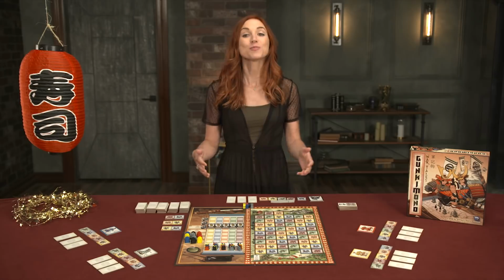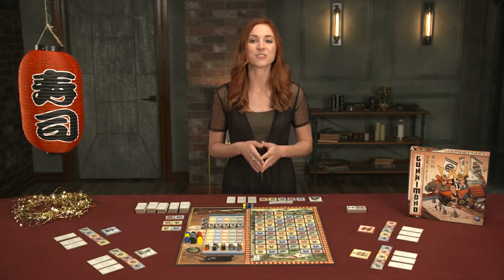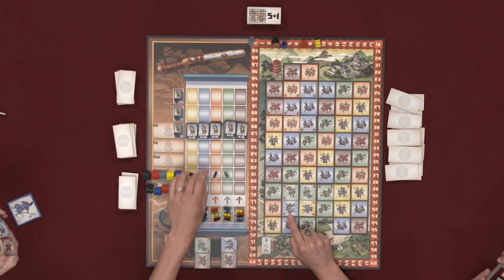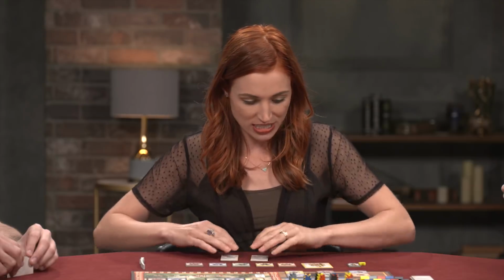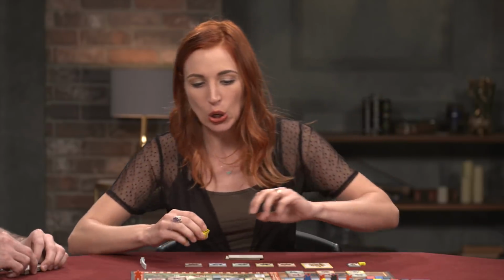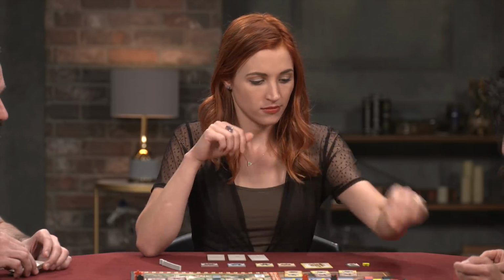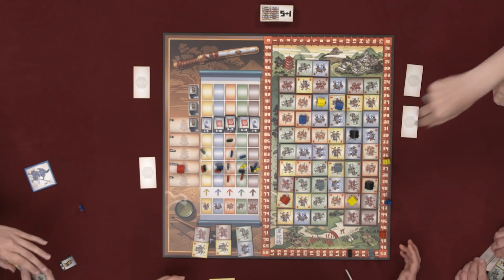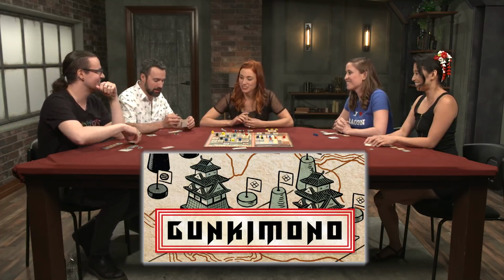Gunkimono | Game the Game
Join Becca and four of her dynamic daimyo friends as they tackle GUNKIMONO, the strategic tile-laying game from Renegade Game Studios. Erika Ishii, Poisal and Alex Creswick guest.

Want to get your hands on a copy? Grab it from your local game store